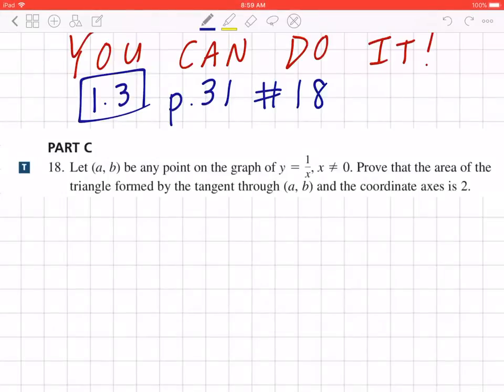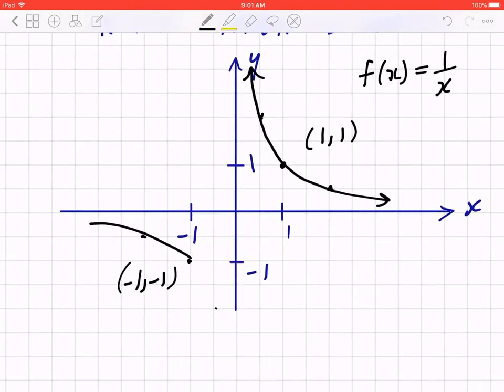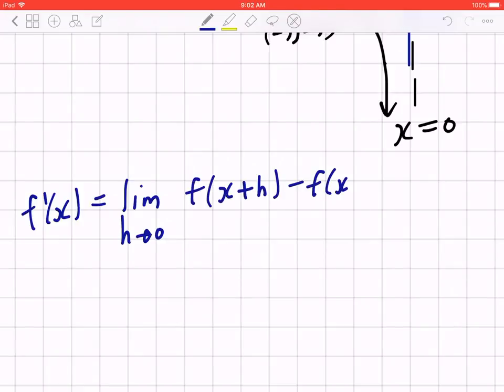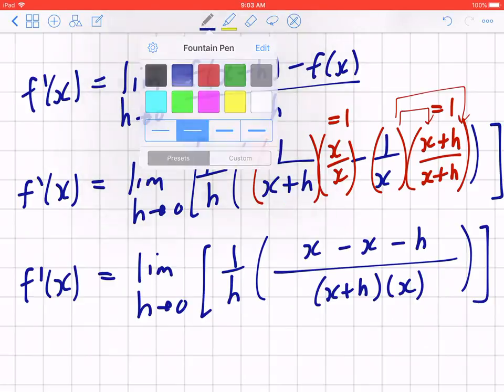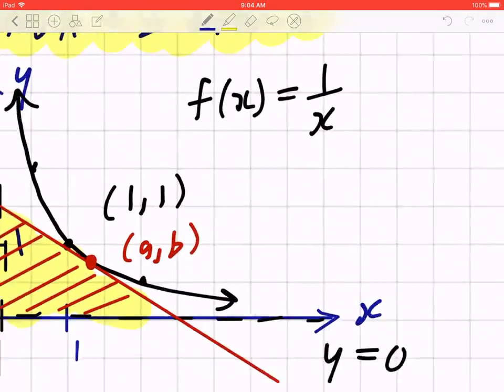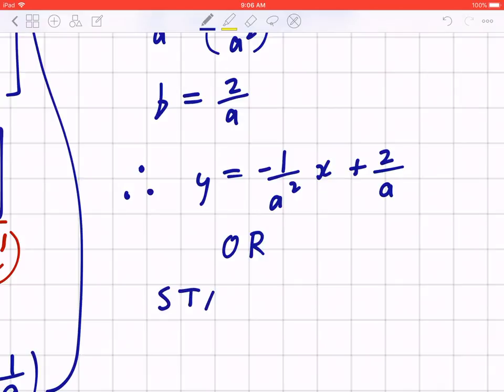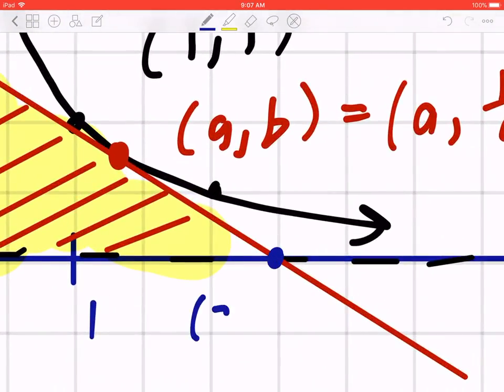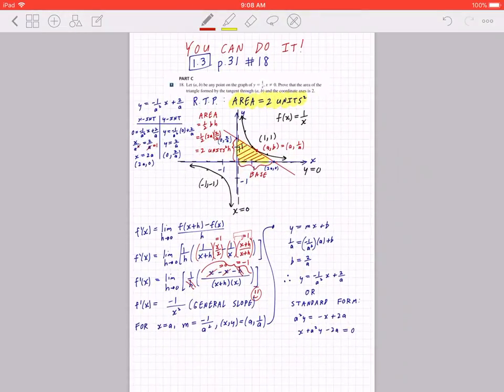Let (a, b) be any point on the graph of y = 1/x,...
18. Let (a, b) be any point on the graph of y = 1/x, x =/= 0. Prove that the area of the
 triangle formed by the tangent through (a, b) and the coordinate axes is 2.

P.31 #18